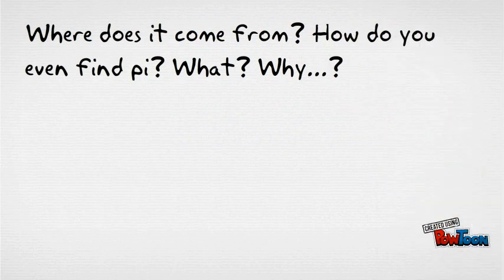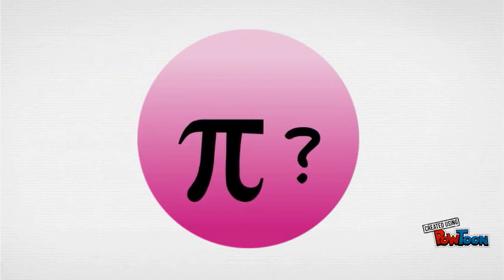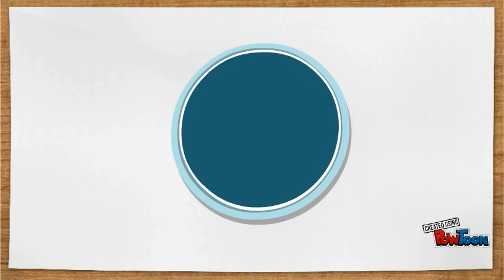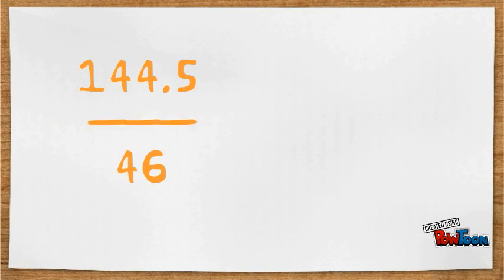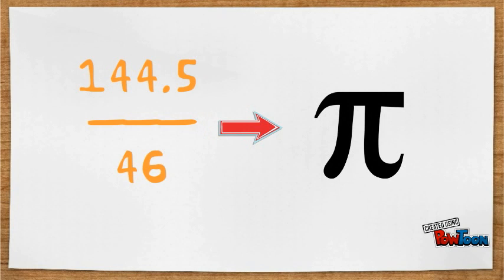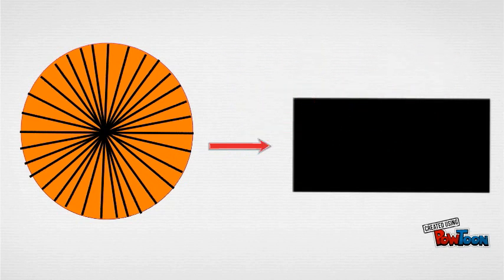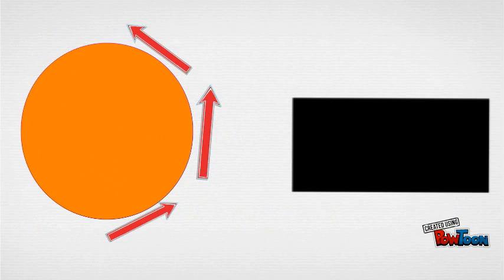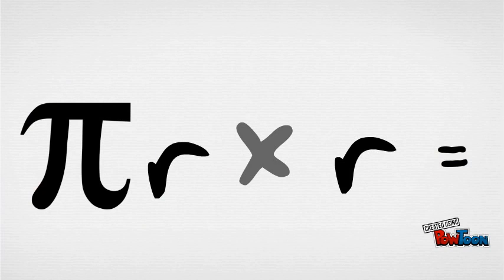Pi Day Project 8Z